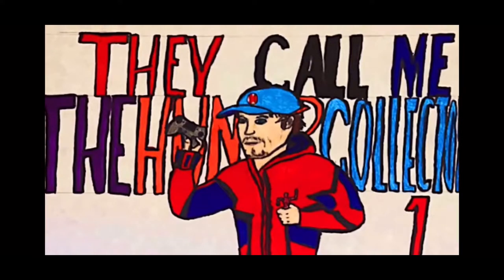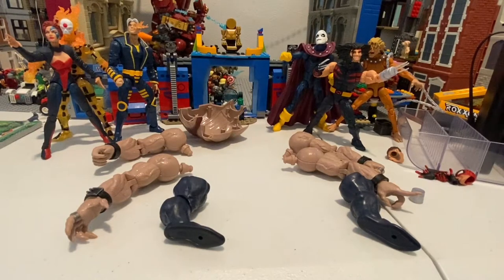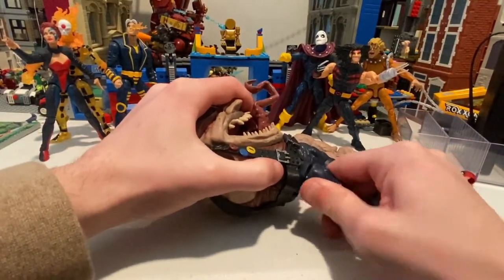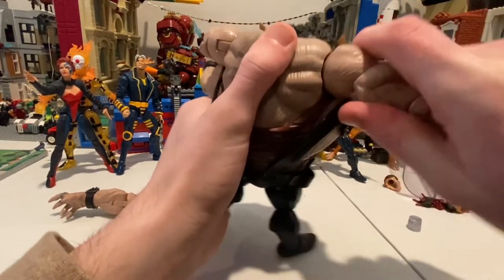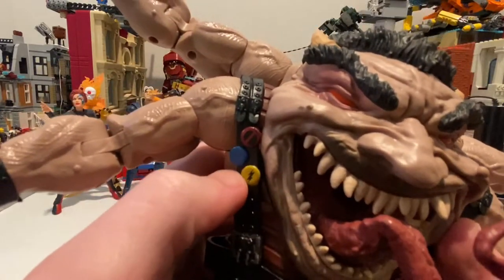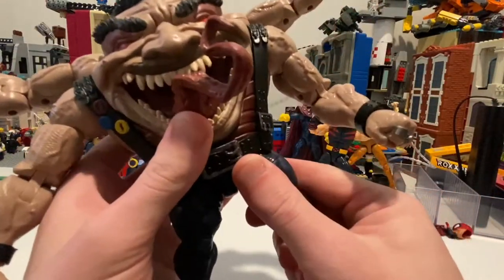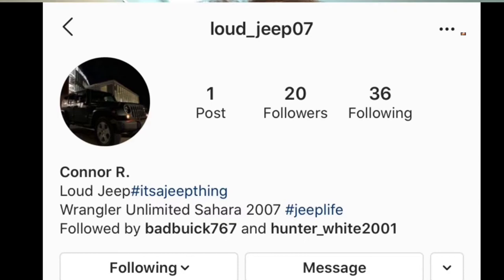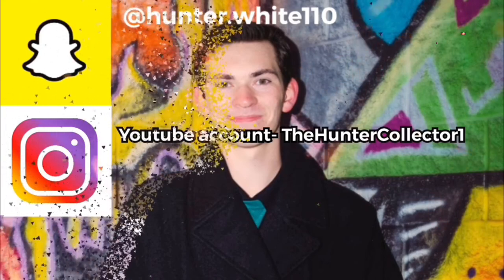MARVEL LEGENDS SUGARMAN BAF Review